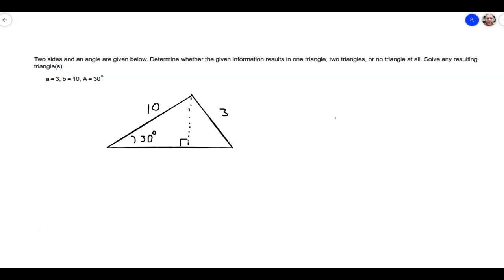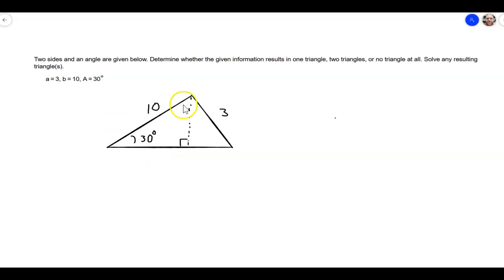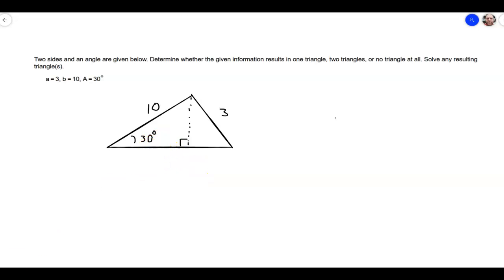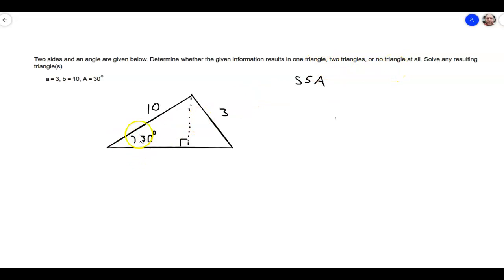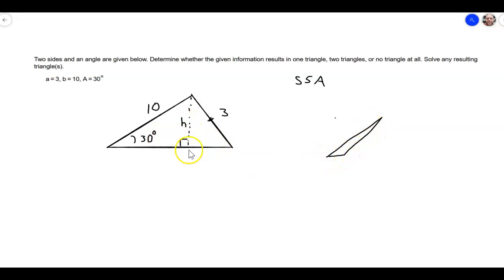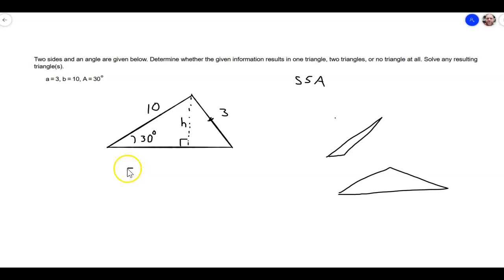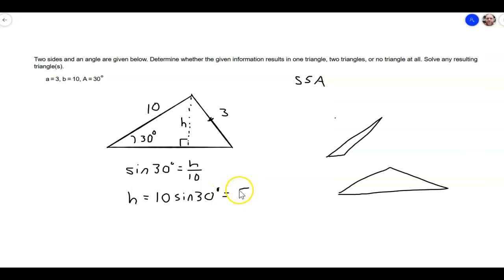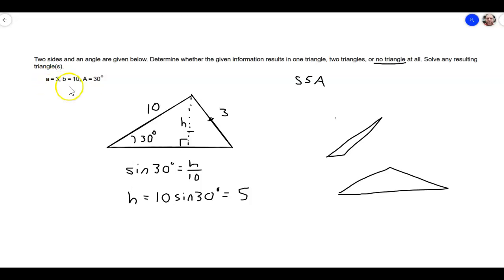MAT172 Section 8.2 #7